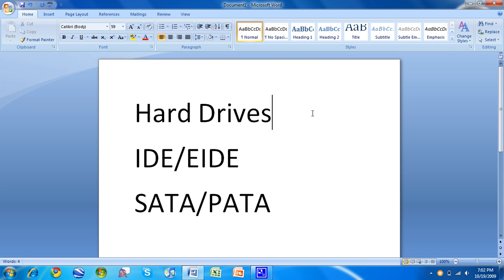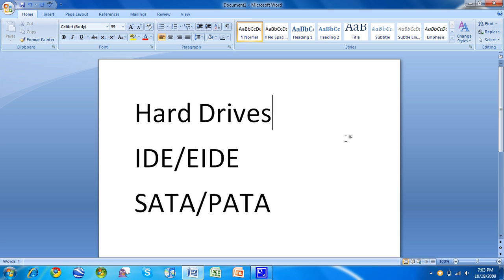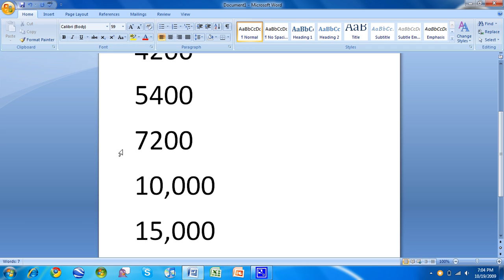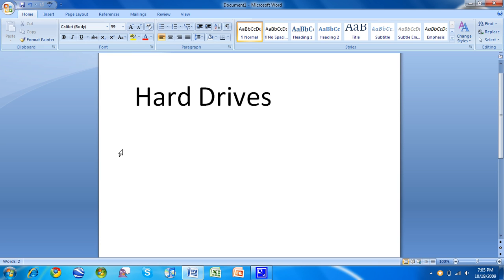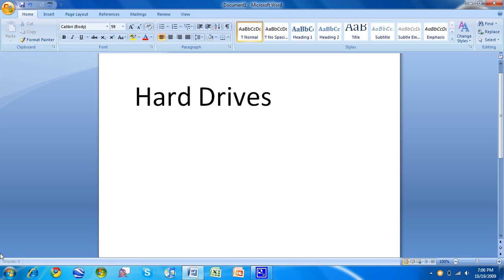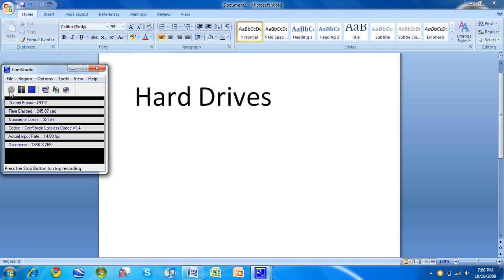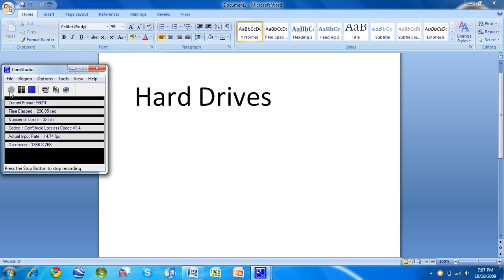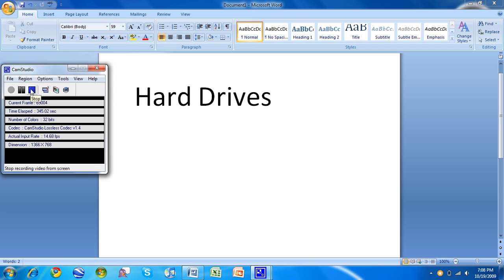What Hard Drive Should I use for Windows 7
I recommend 20-60GB for basic users.
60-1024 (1TB) for more advanced users, or users that have a lot of pictures, videos, TV, documents, and media files.